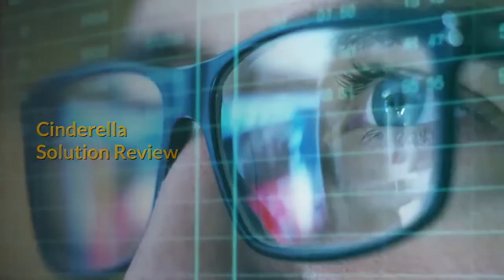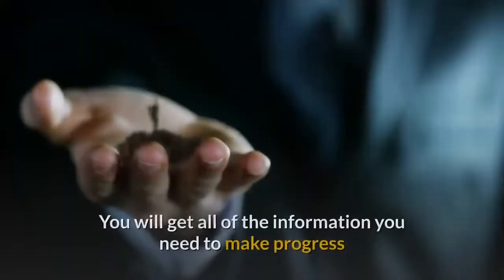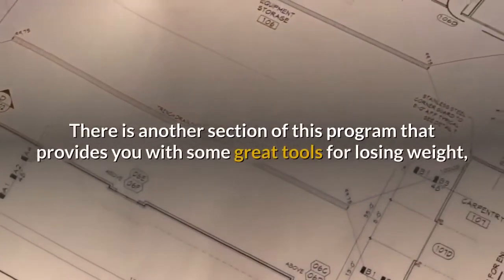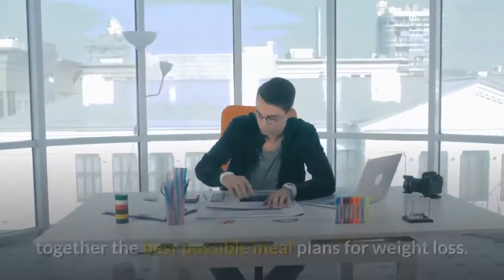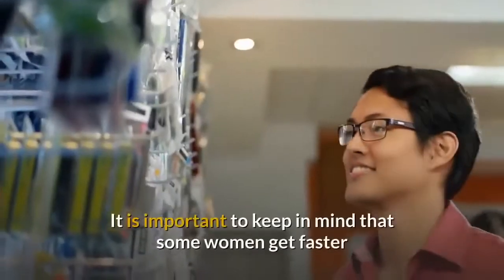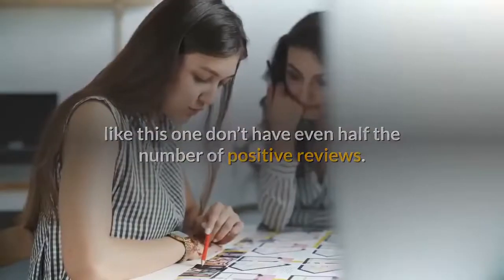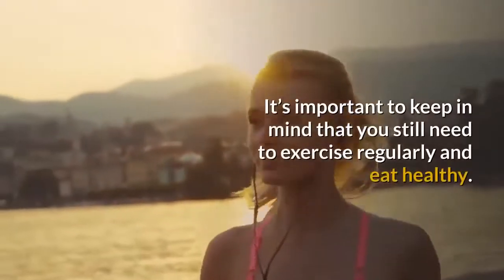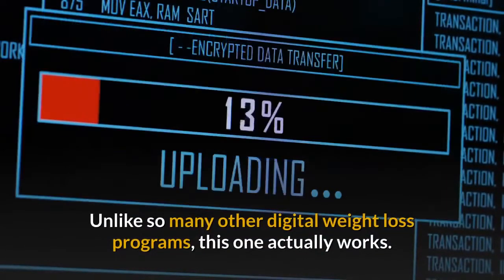HOW TO LOSE WEIGHT FASTER ON KETO - PROVEN METHOD FOR LOSING WEIGHT (FORGET KETO!)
how to lose weight faster on keto -  It""s actually a fat, which means it""s keto diet friendly how to lose weight fast on keto. Learn how to do anything with wikiHow, the world""s most popular how-to website
More From Keto Recipes · image Make Your Keto Fam VERY Happy With This Stuffing · Keto Fried Chicken - Delish

The Atkins 40 diet is an easy low carb diet plan designed to help you lose weight by portion control
A complete intro to keto diet for beginners
How to Start a Ketogenic Diet for Weight Loss

What is Keto Diet and how does it Work Posts Tagged: How to lose belly fat using keto diet

 Weight Fast On Ketogenic Diet reference or search for How To Lose Weight Fast On Keto Diet also How To Lose Weight Faster On Ketogenic Diet - 2019
30-Day Keto Diet Challenge: How to Lose Weight Faster on Keto Diet

Posts Tagged: Does keto ketogenic diet actually work for weight loss belly fat
How To Lose Weight Faster On Ketosis gallery
How to lose weight faster on keto,how much weight can one lose overnight
  here are eleven simple tips and tricks that you can use to lose major weight on keto (or most diets  really!
so i know that you’re excited about this diet plan and how to lose weight quickly with it  but before you pick up the phone understand that we are sweetening the pot even more if you act now by including our no exercise ab getting workout plan.

5 biggest keto tips for faster weight loss.
keto diet menu to lose weight fast.

The keto diet is short for “ketogenic diet
how to lose weight fast on keto// want to rapidly lose weight and burn fat for the summer so you can fit into that new swimsuit?
A how-to is an informal and often short video or text describing how to accomplish a specific task

17 Insanely Creative Vegetarian Keto Recipes
The Essential Keto Diet for Beginners #2019: 5-Ingredient Affordable, Quick &  Then you How To Start A Ketogenic Diet For Weight Loss weight loss let me be alone for a while

How to lose belly fat using keto diet Archives - Cooking Learning photograph
 out How To Lose Weight Fast On Ketogenic Diet collection or see How To Lose Weight Fast On Keto Diet plus How To Lose Weight Faster On Ketogenic Diet

19 Haz 2019- 28 Day Keto Diet Challenge: How to Lose Weight Faster on Keto Diet

How to lose weight faster on ketosis
 The keto diet changes the way your body converts food into energy How To - Tips, Tricks and Hacks for Doing Everything Better | Lifehacker Enjoy the top keto recipes, with simple instructions, nutritional info and how-to videos  The Essential Keto Diet for Beginners #2019: 5-Ingredient Affordable,… Dr  How to Start a Ketogenic Diet for Weight Loss: 12 Steps Mar 29, 2019